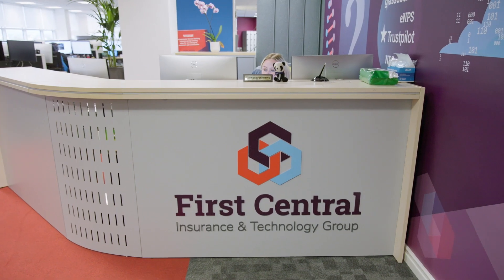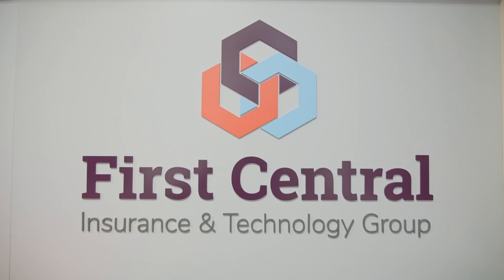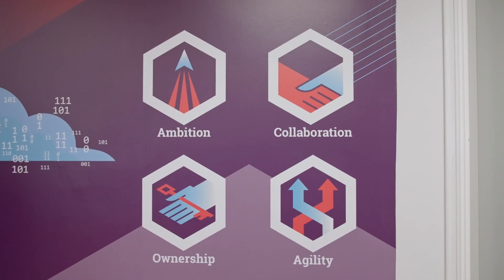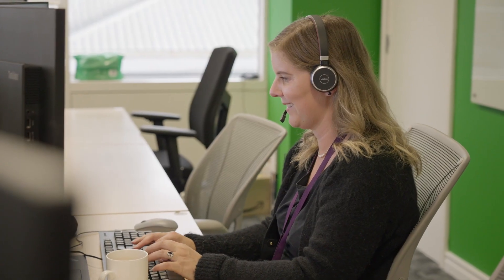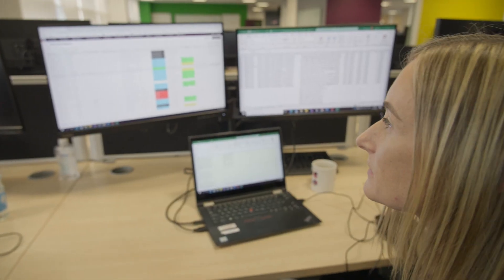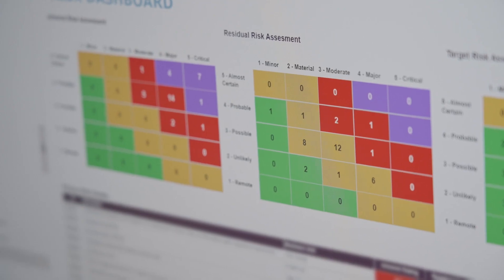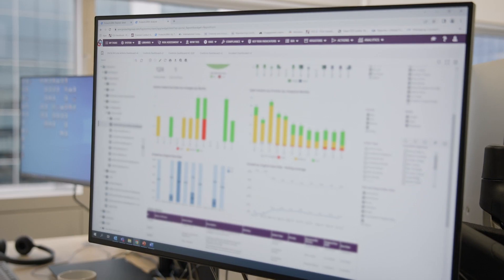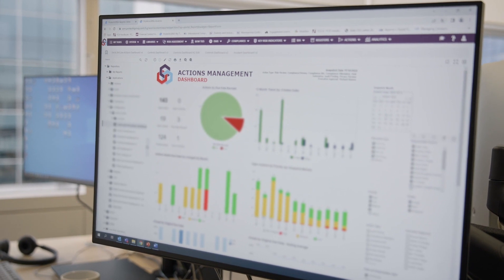How Protecht supports First Central Group on its growth journey.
First Central Group was planning an ambitious growth drive – but they knew their existing risk and compliance systems weren’t sophisticated enough to support them on that journey. The auto insurer needed to drive company-wide engagement with risk culture, allowing everyone within the business to own and view their risks.

FCG partnered with Protecht to build a platform that’s tailored to their unique risk needs and grows with their business, supporting their successful expansion.

“FCG has more than doubled in size over the last three years. Protecht has been a really important tool in allowing us to go on that journey.” - Ben Lowing, Risk & Compliance Director, First Central Group